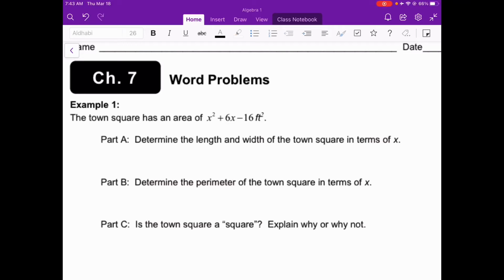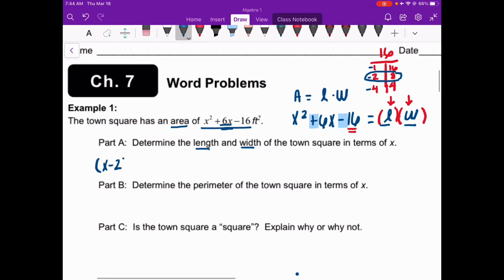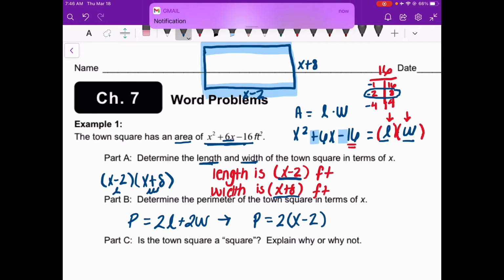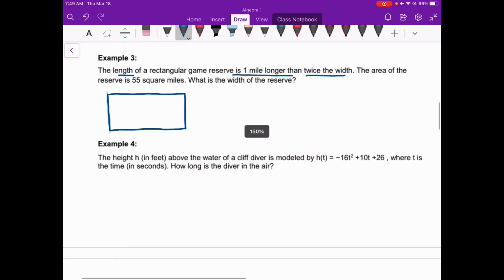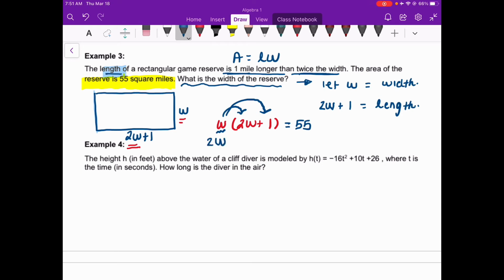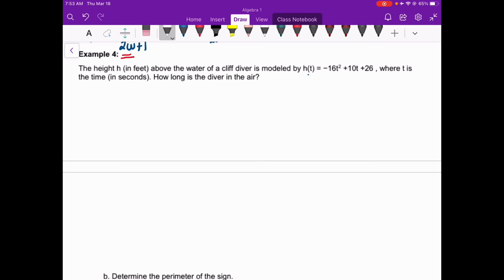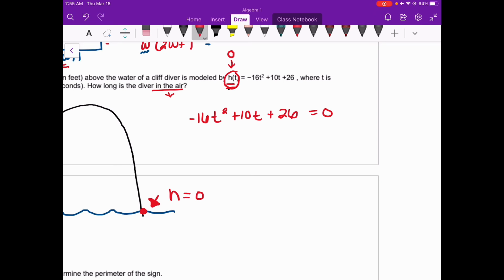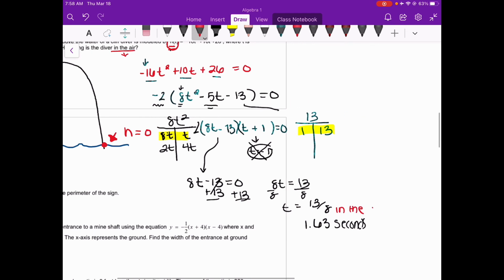Factoring word problems